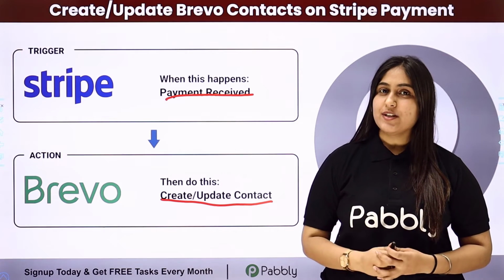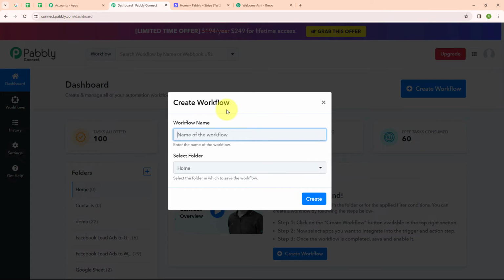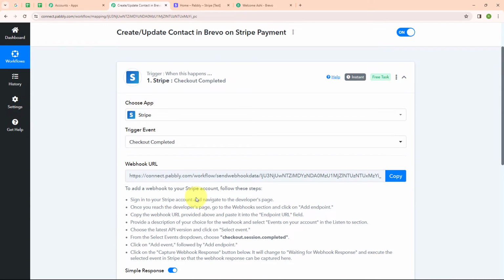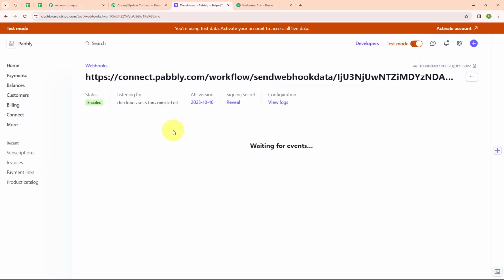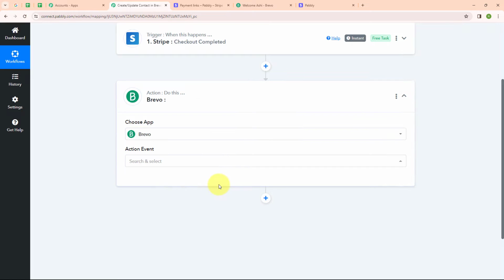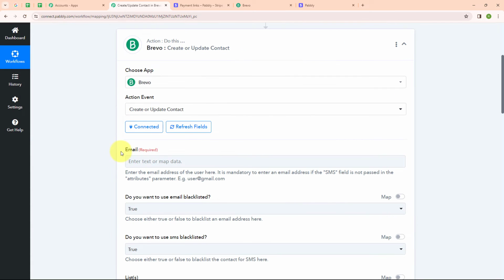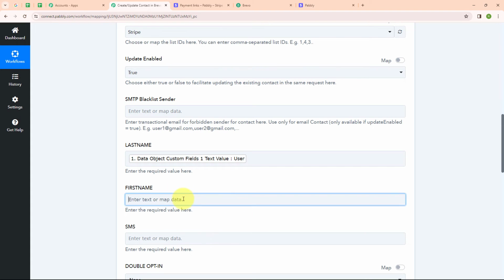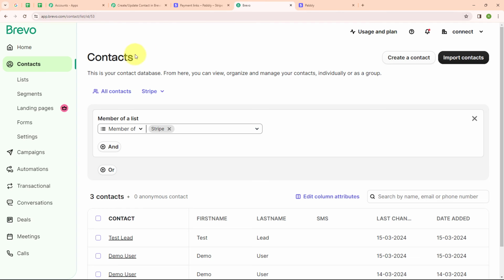How to Create/Update Brevo Contacts on Stripe Payment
In this tutorial, we'll guide you through the process of automatically creating or updating Brevo contacts when a payment is made via Stripe. Brevo is a powerful CRM platform, and by integrating it with Stripe, you can efficiently manage your customer information and streamline your sales processes.

Discover how to set up an automated workflow using Pabbly Connect to detect new payments processed through Stripe and automatically create or update corresponding contacts in Brevo. This integration ensures that your customer data is synchronized between Stripe and Brevo, eliminating manual data entry and ensuring accuracy.

Learn the step-by-step process of configuring triggers in Pabbly Connect to identify new payments from Stripe. We'll walk you through the actions needed to extract customer information such as names, email addresses, and payment details, and populate them into designated fields in Brevo.

Experience the benefits of automating your contact management process with Brevo and Stripe. By integrating these platforms through Pabbly Connect, you'll be able to track customer interactions more efficiently, nurture leads effectively, and drive sales growth for your business.

1. Automation: Pabbly Connect offers automation capabilities that can help you automate mundane and repetitive tasks. This allows you to save time, money and resources.

2. Integration: Pabbly Connect provides a wide range of integrations so that you can connect different web services with each other. This helps you to create smarter workflow processes and make your business more efficient.

3. Security: Pabbly Connect takes security seriously and provides an industry-standard security system to protect your data and applications.

4. Scalability: Pabbly Connect is highly scalable and allows you to easily add new applications and services to your workflow.

 5. Cost-effective: Pabbly Connect is cost-effective and provides plans for different business sizes.